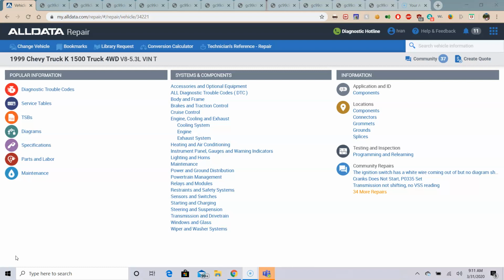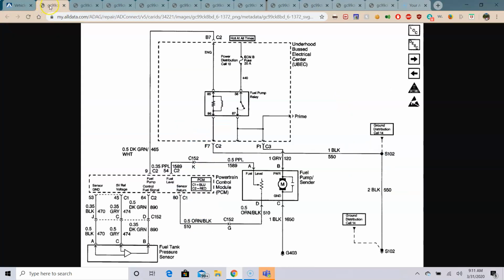AUTO123 DVOM Diagnostics Part 1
This is a 6 part set of videos for Diagnostics for my AUTO123 Class.

This part is dealing with fuel pump controls.